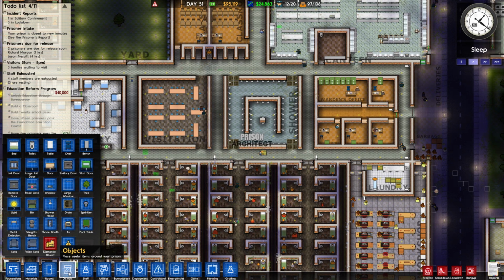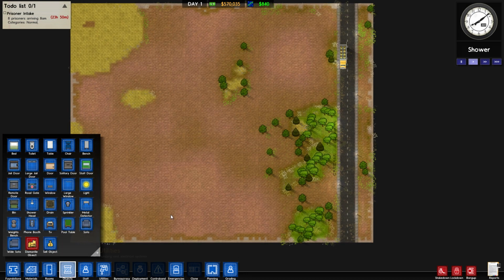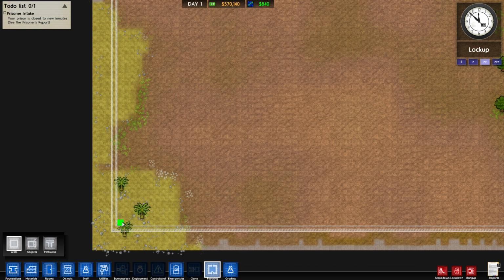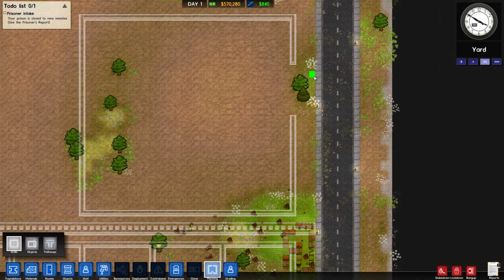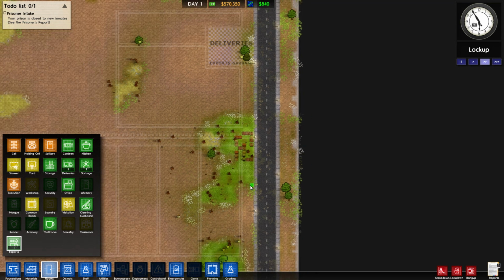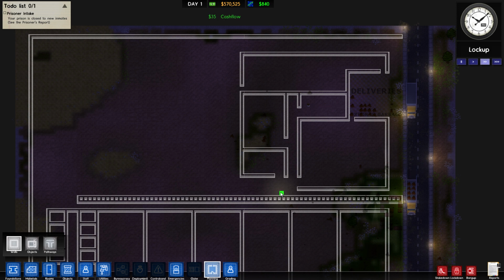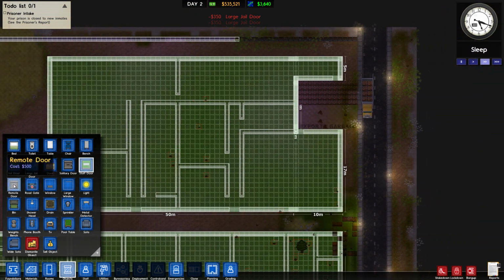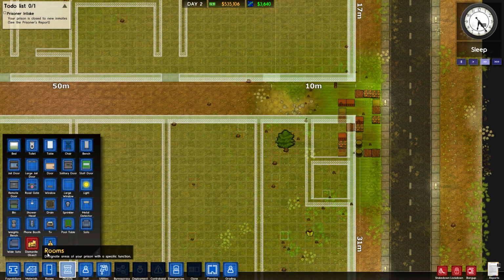Dan Plays - Prison Architect Alpha 23 - Episode 1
VVV Please Read Description VVV

Welcome to Alpha 23 where in this series Dan(Your host) will be going mental with overly complex door control and CCTV systems using the new Alpha 23 connections system! Hope you enjoy!